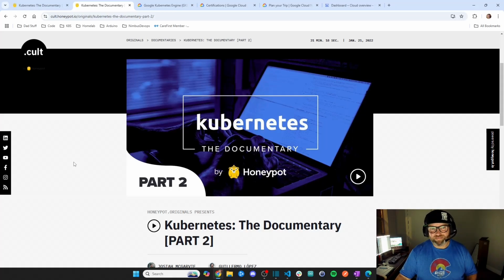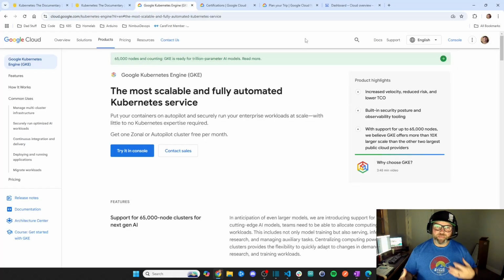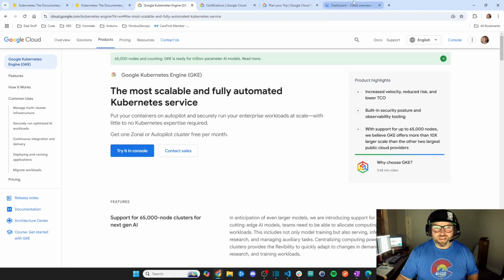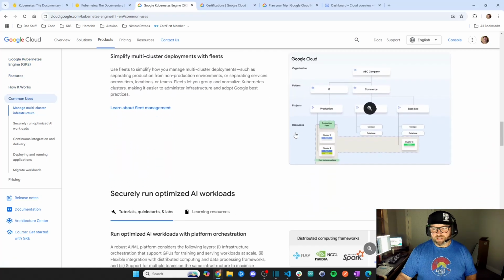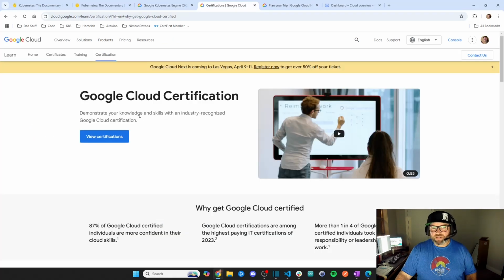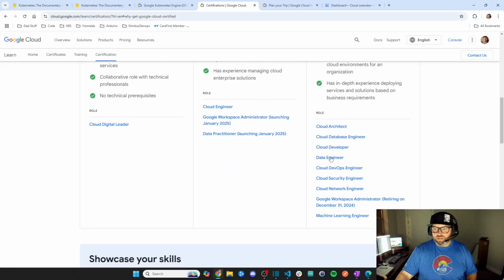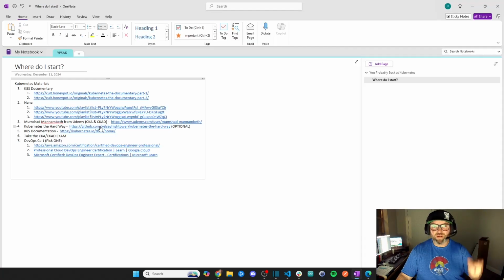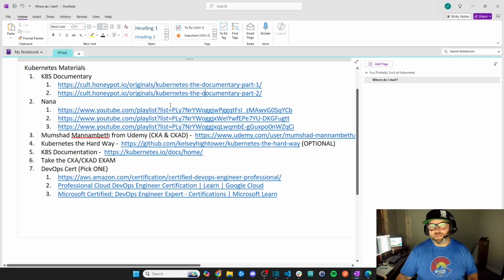0.3 - Kubernetes - Documentary done! Study plan for GCP and k8s. What's next?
I just finished watching the k8s documentary and ordered myself some swag to get me motivated while I work and when I get up in the morning. I will do pretty much anything for a hoodie...